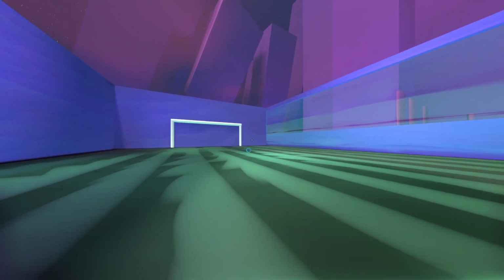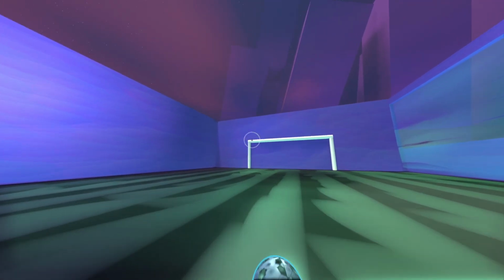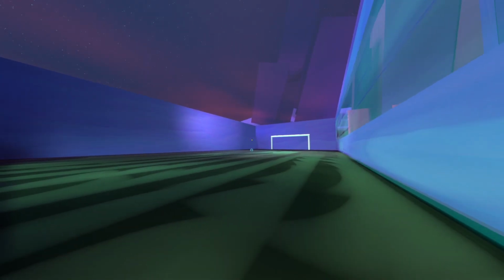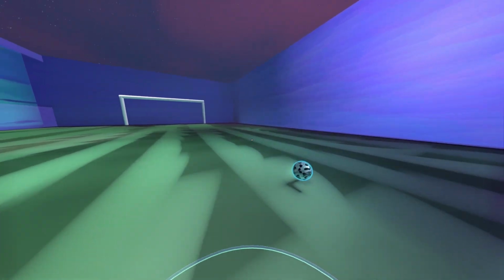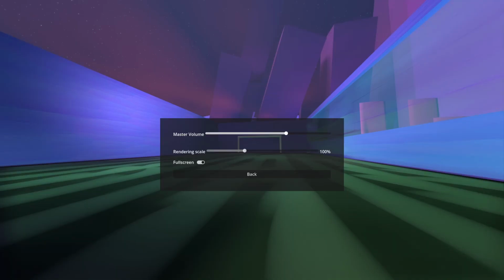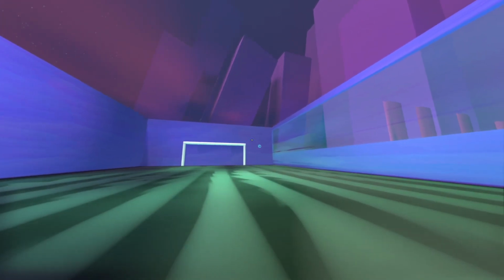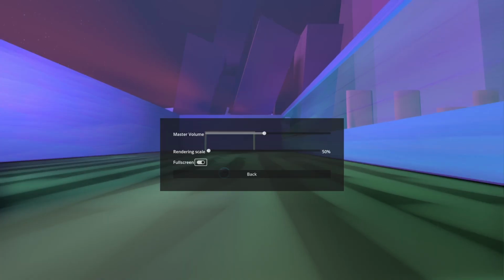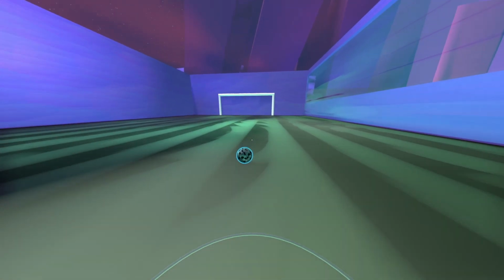Breakaway: Motion Blur, Outline Shader, Menu Nav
Breakaway is an upcoming physics-based soccer game by Backspin Interactive. Heavily inspired by Rocket League, FIFA, Rematch, and just soccer itself! Developed in Godot 4.5, Breakaway is hopefully going to be on Steam in Early Access by Spring of 2026.

Changes for this devlog: added ball motion blur when spinning, integrated controller support for menu & settings, improved ball outline drawing technique

Football, futbol, sports, jolt